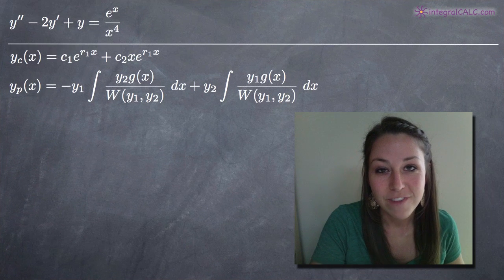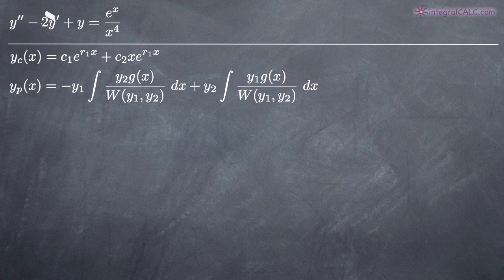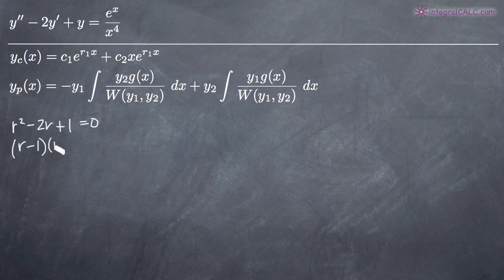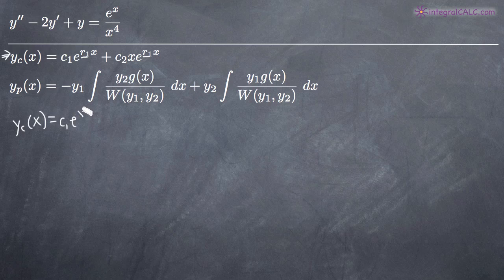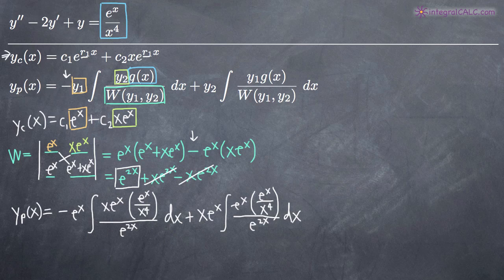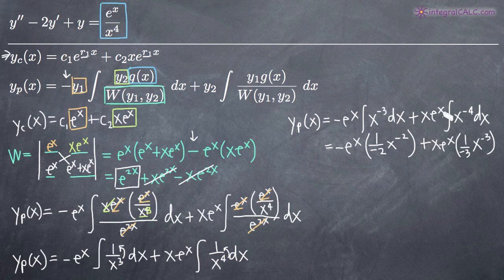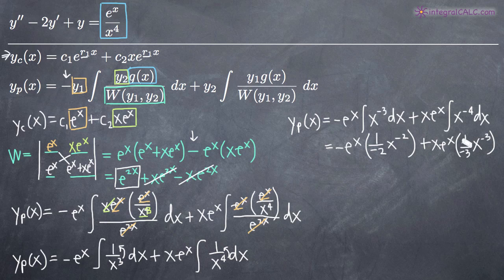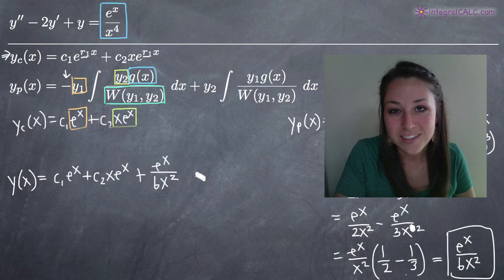Variation of Parameters for Differential Equations (KristaKingMath)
Learn about how to use variation of parameters to find the particular solution of a non-homogeneous second-order differential equation.